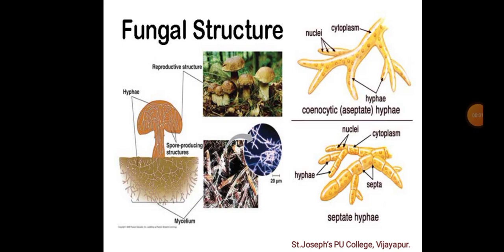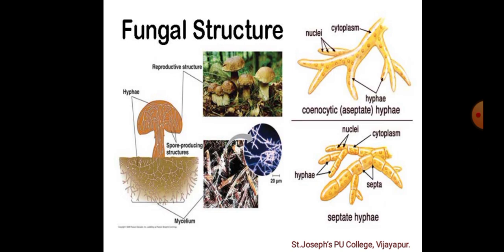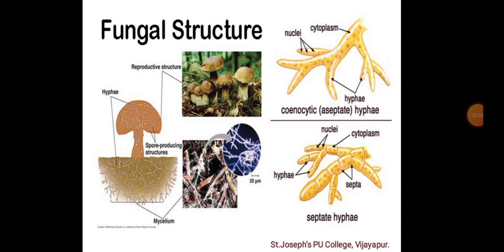Fungal structure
How the
fungal body is made up of?